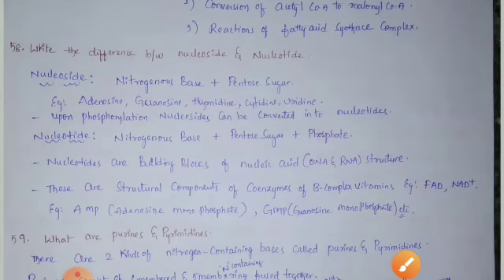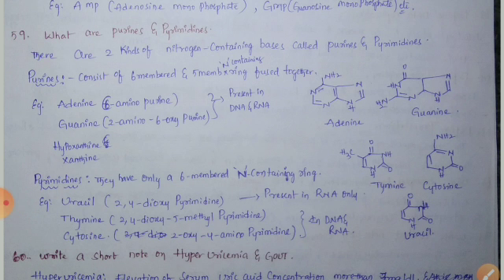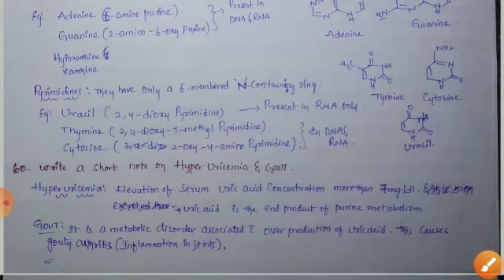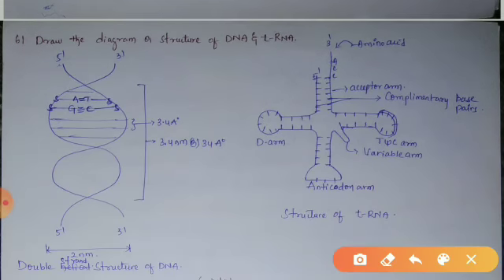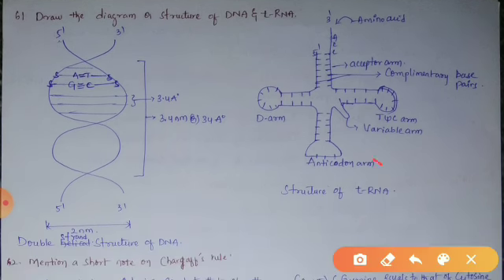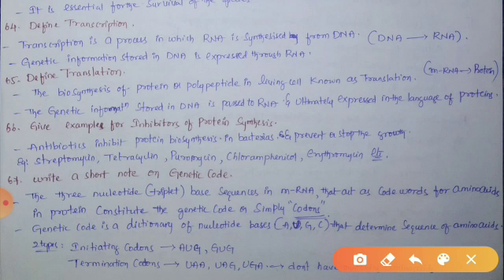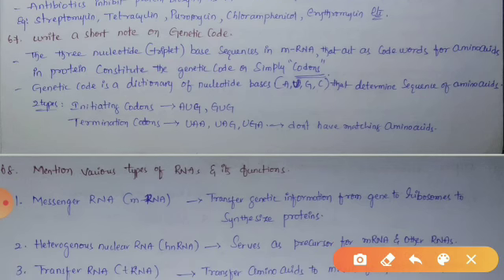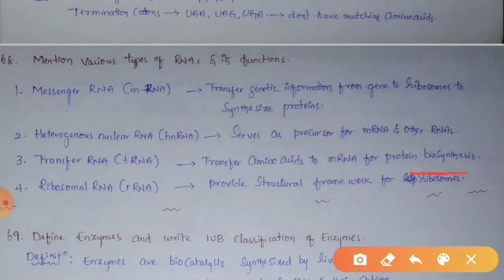BIOCHEMISTRY unit 4 important 2 marks Questions & answers